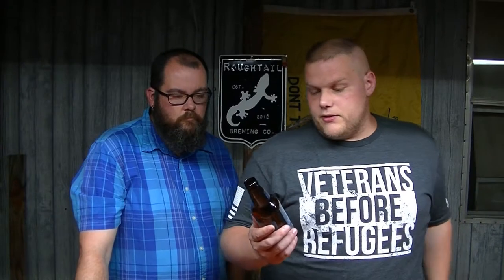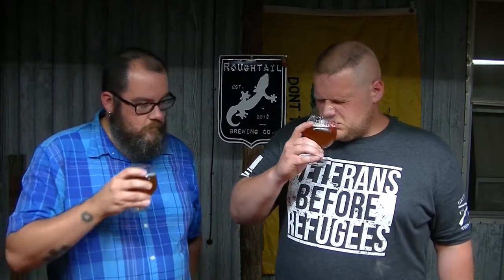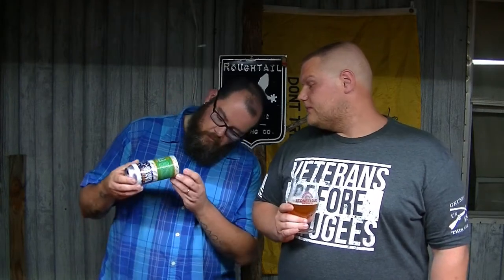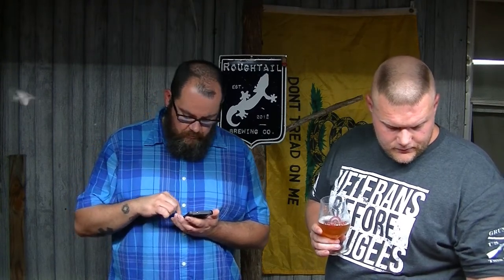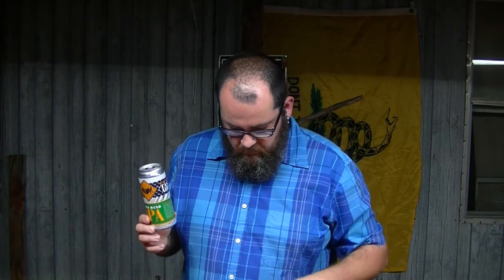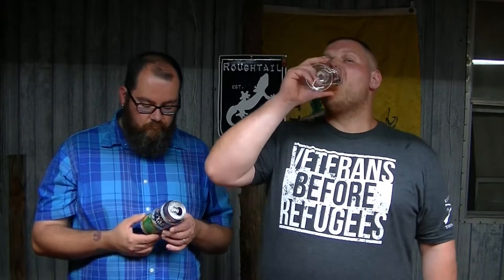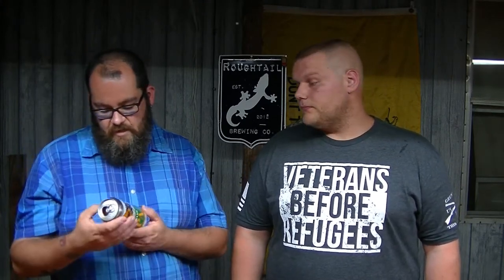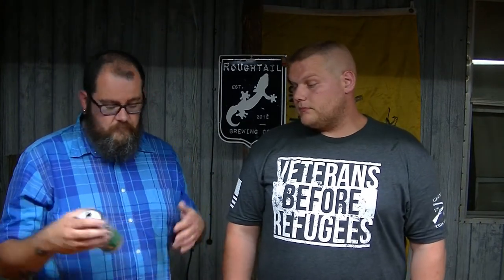Dead Armadillo Brewery 9 Band IPA Beer Review